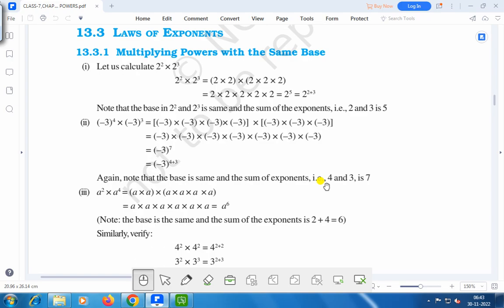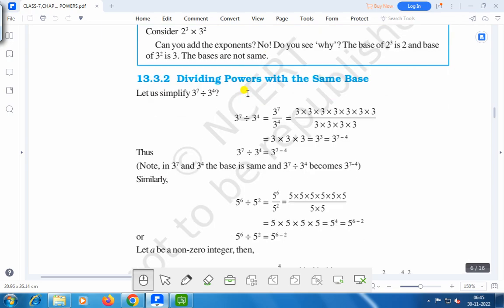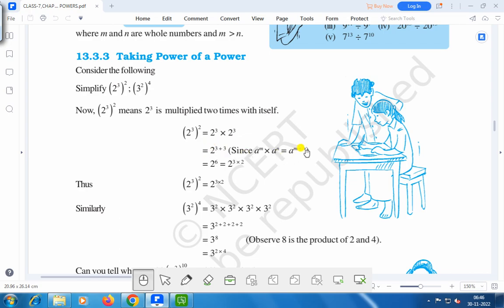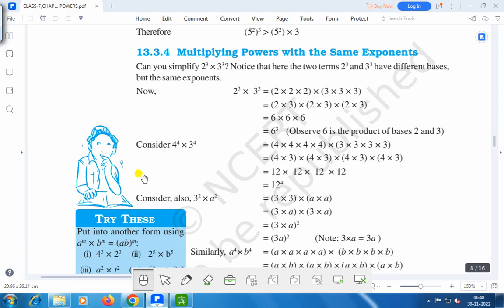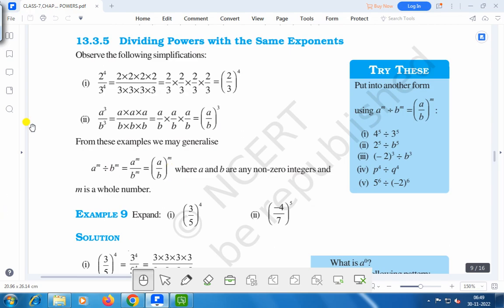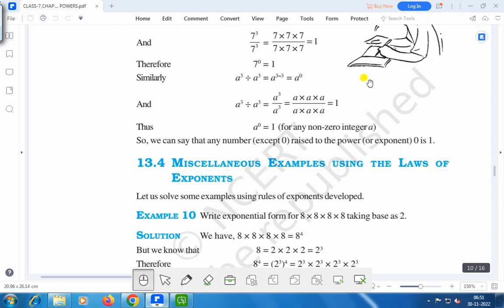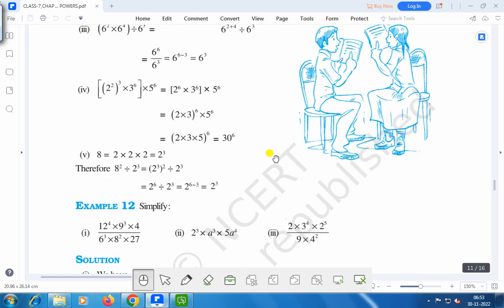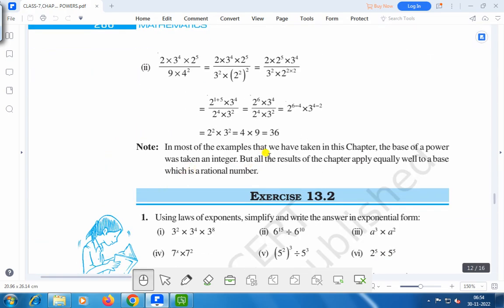EX- ,Q.NO- CH-13,CLASS-7 ,EXPONENTS AND POWERS,MATHS,NCERT,CBSE